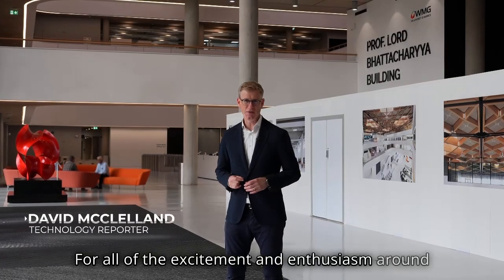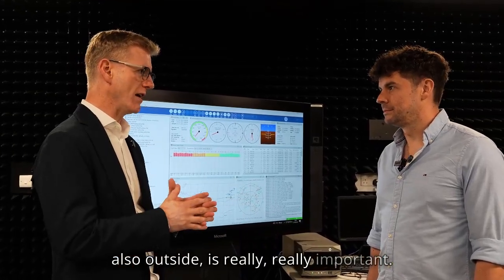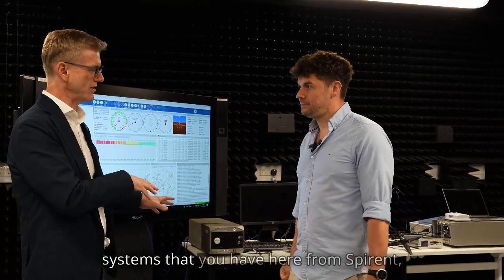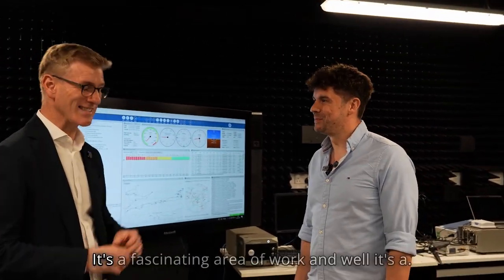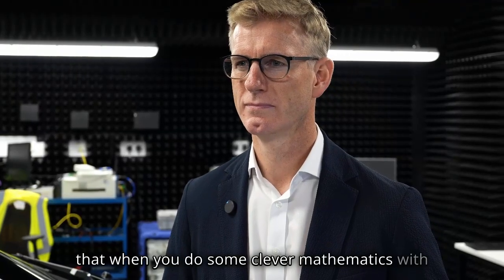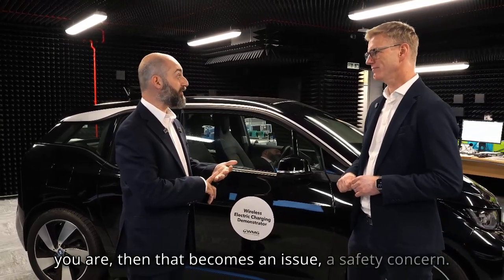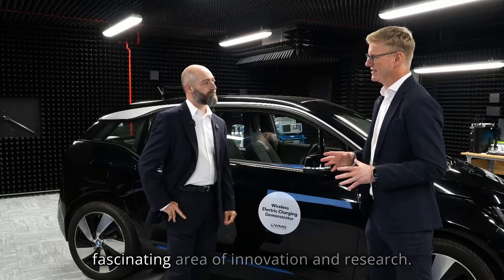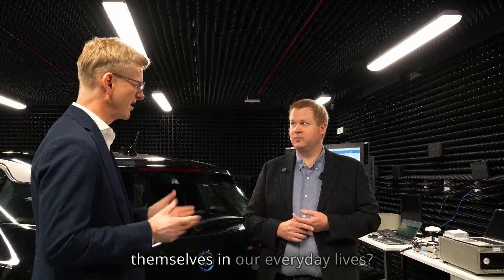Inside the Tech Behind Self-Driving Cars | WMG x Spirent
Explore the Tech Powering Self-Driving Cars at Warwick University 🚗

Go behind the scenes at WMG, University of Warwick, to see how researchers are advancing self-driving car technology with assured Positioning, Navigation, and Timing (PNT) systems. Featuring expert insights from Spirent-sponsored PhD researchers and real-world applications at the National Automotive Innovation Centre (NAIC).

In this video:

- How PNT systems improve safety and accuracy in autonomous vehicles
- Exclusive interviews with engineers and tech leaders
- The role of Spirent in driving automotive innovation

💡 Learn more about the Spirent Academia Program and its support for university research in emerging tech